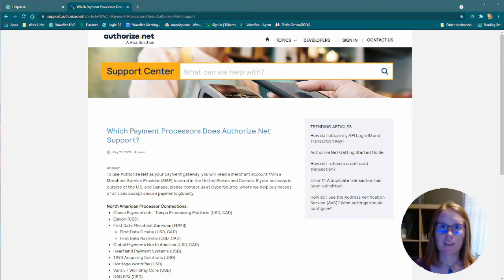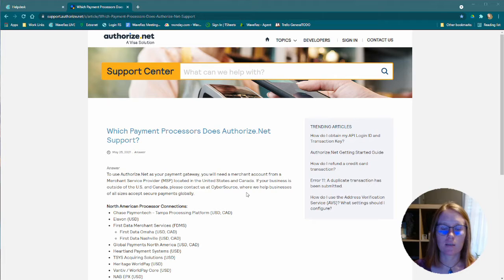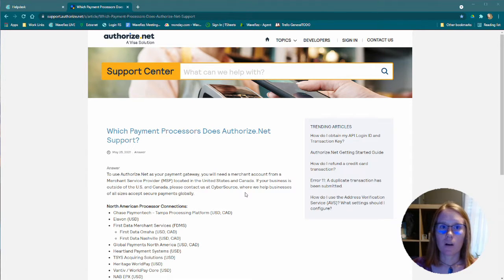Onboarding with WaveRez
🗓 To kick things off with our first WaveRezTutorial this year, we thought it would be useful to go over the onboarding process once you choose to partner with us. 🤙🏻

📽 Take a quick look at how we facilitate the onboarding experience for WaveRez partners. 🌊